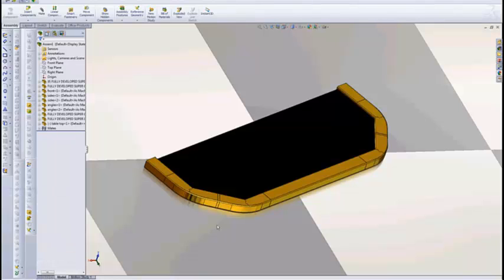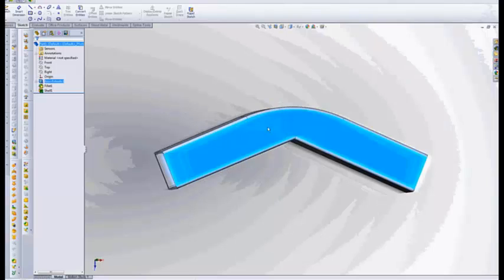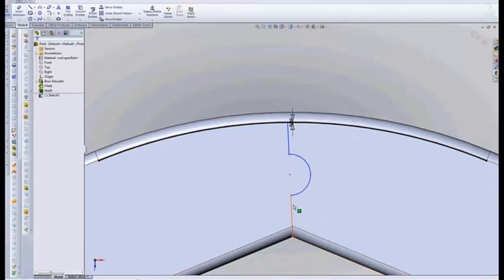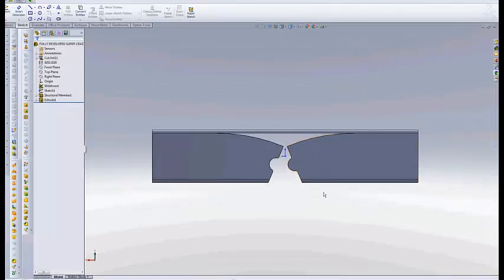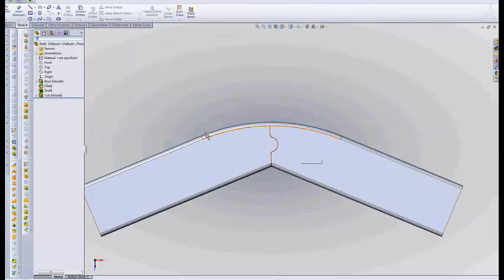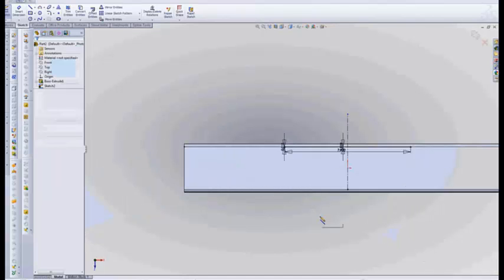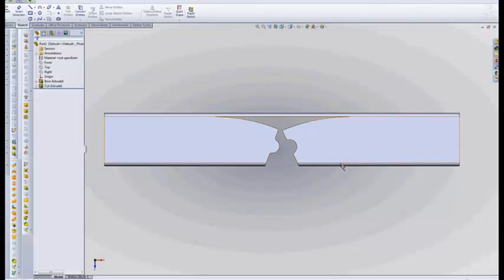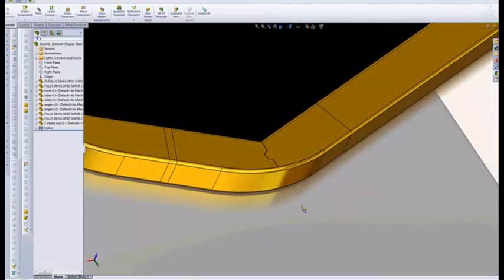How to bend rectangle tube by hand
Tube laser Solid Works tutorial. Http:__tabandslot.com